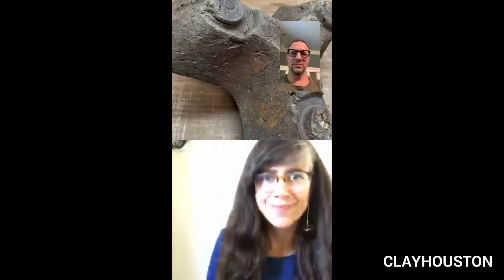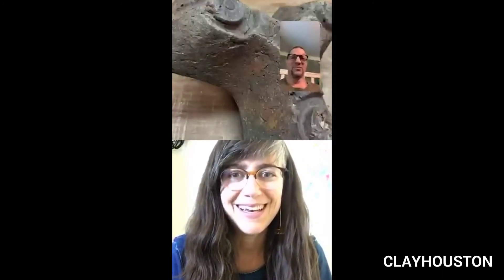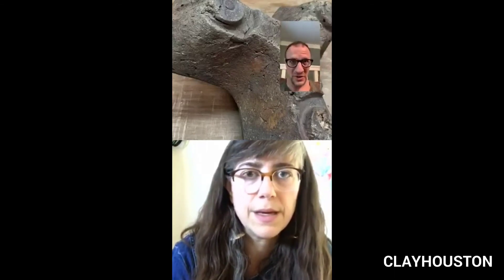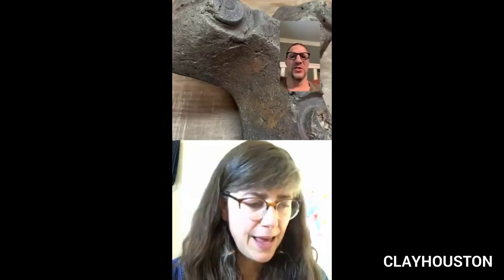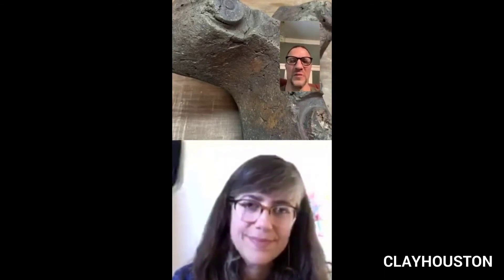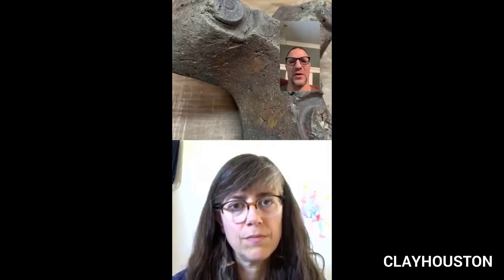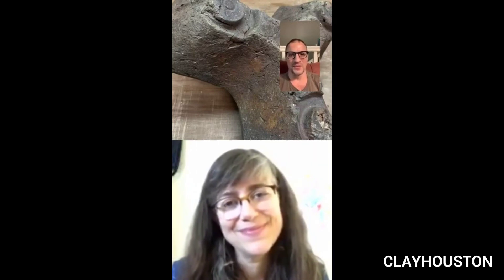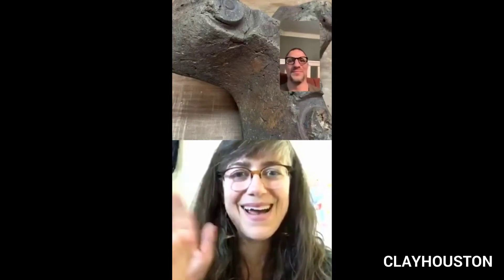Clay Q&A: Native Clays with Anna Mayer and Jeff Forster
Pulled from our ongoing Clay Q&A IG live conversation, Jeff and Anna talk about using native Houston clays in their work.

For more work by Anna, go to www. annamayer.info.

for more information about our organization.